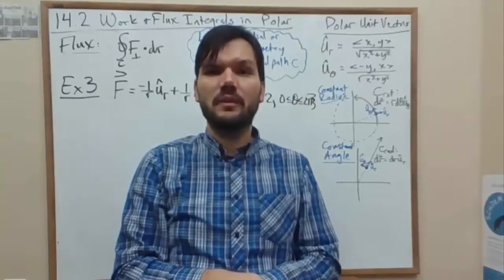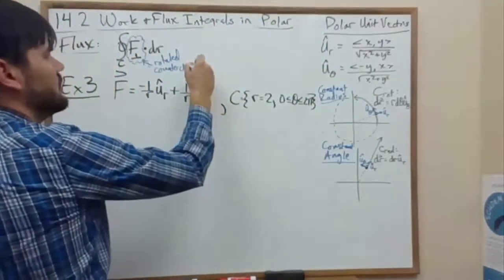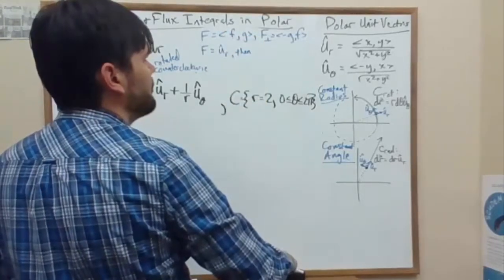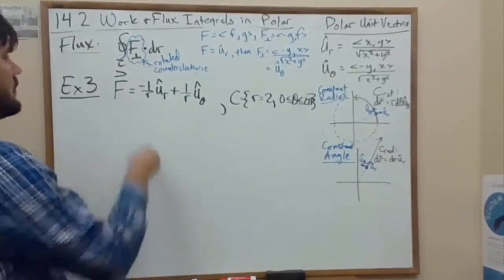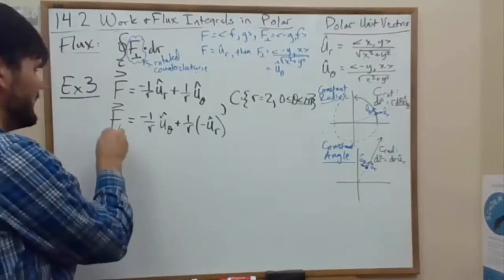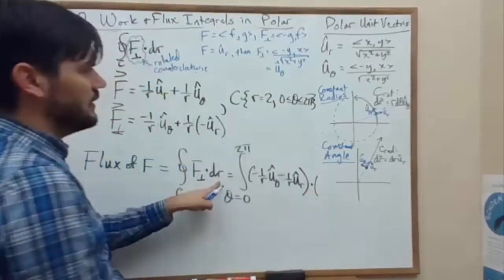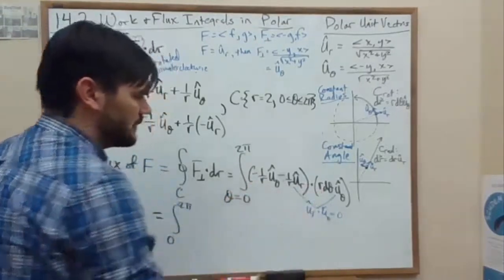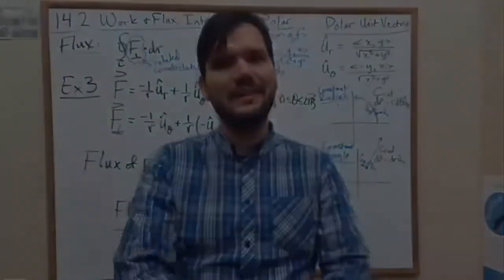17.2 Example: Flux on a Circular Path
Learn how to compute Line Integrals in polar coordinates

17.2 Line Integrals in Polar Coordinates (14.2 in previous edition)

MATH 301: Multivariable Calculus, Calculus III